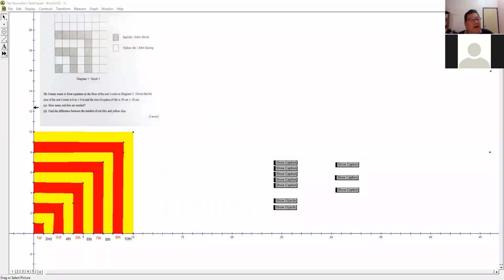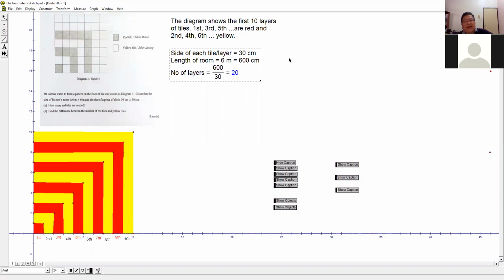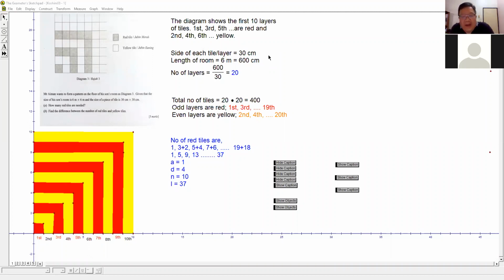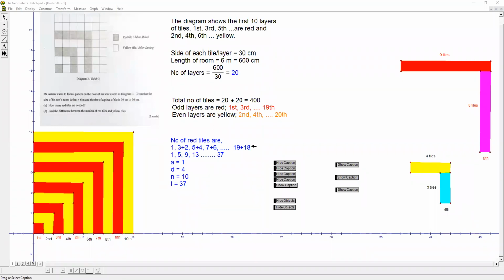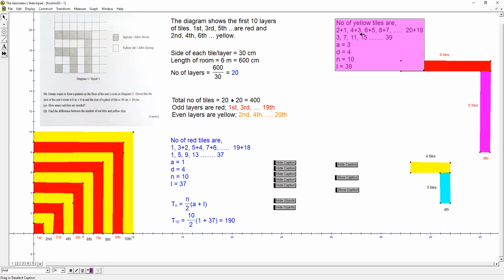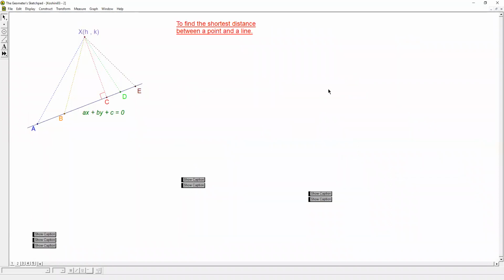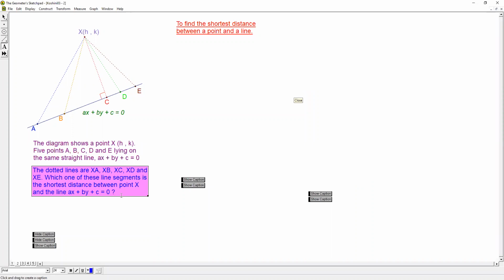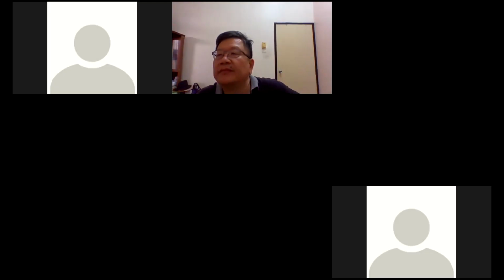Add Math Form 4 Arithmetic Progression Coordinate Geometry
Arithmetic Progression
Geometry Shortest Distance between a point and a straight line.